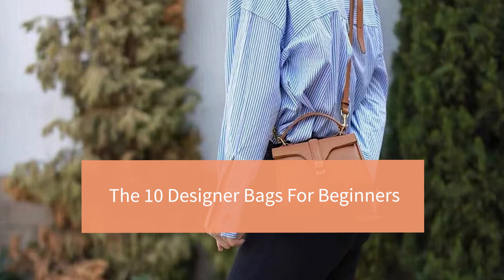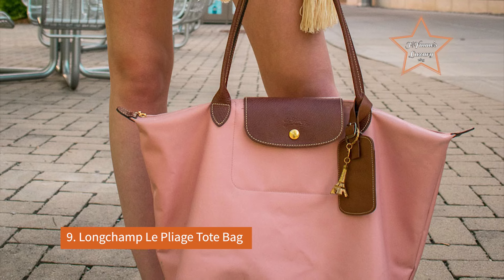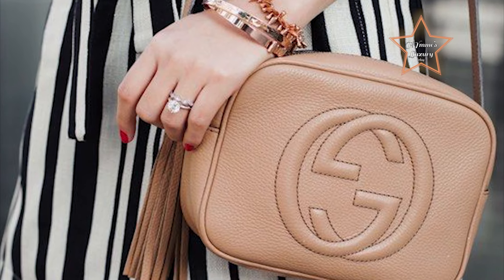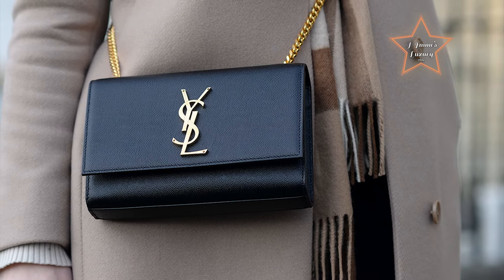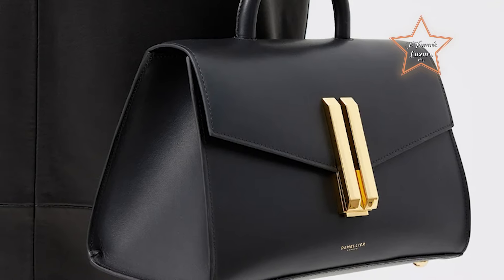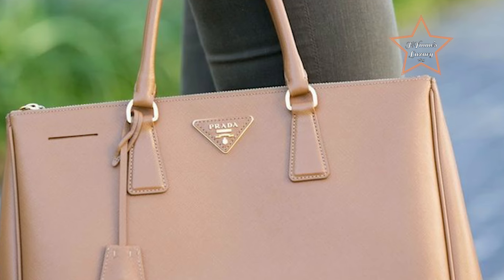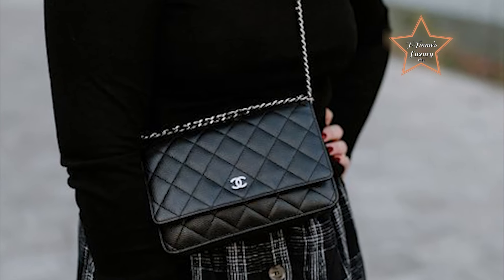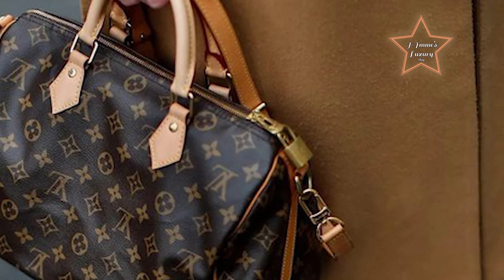🔥The 10 Designer Bags For Beginners🔥 | Hymme's Luxury Vlog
🔥The 10 Designer Bags For Beginners🔥
10. Tory Burch Miller Shoulder Bag
9. Longchamp Le Pliage Tote Bag
8. Gucci Soho Camera bag
7. Polene Numero Neuf
6. Saint Laurent Kate
5. Demellier London Montreal bag
4. Prada Galleria Tote
3.  Celine Nano luggage
2. Chanel Wallet on Chain (WOC)
1. Louis Vuitton Speedy